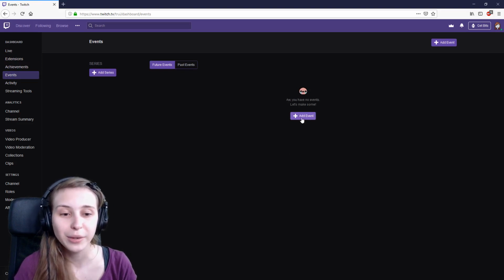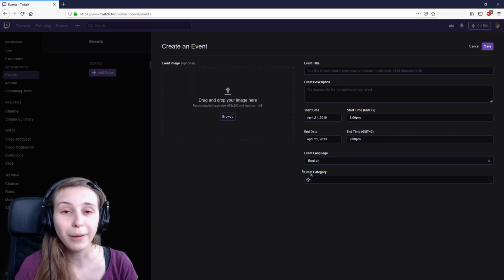What Are Twitch Events And How To Use Them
What Are Twitch Events And How To Use Them? That is what Trui explains in this video. This is an nice feature if you are having an anniversary, birthday, charity event or an other special stream.